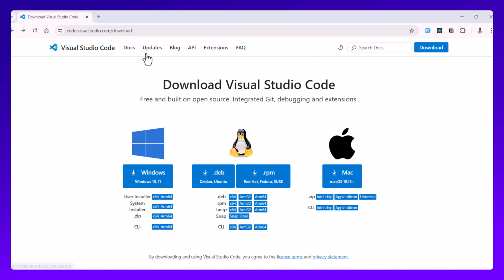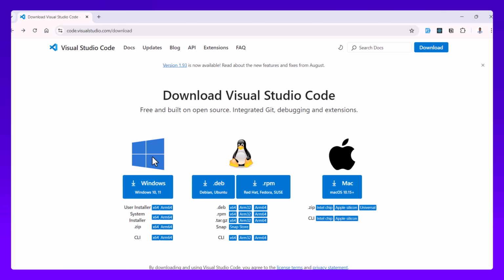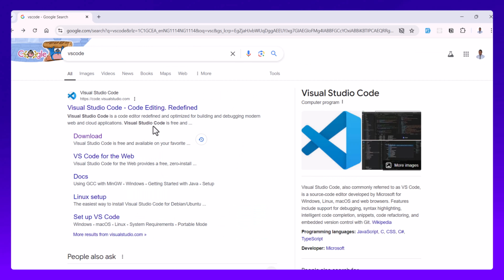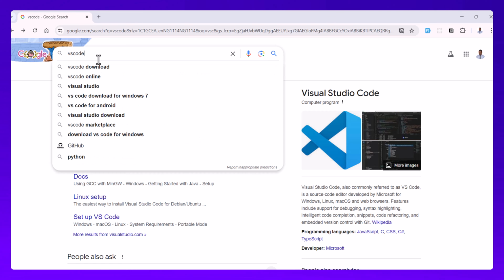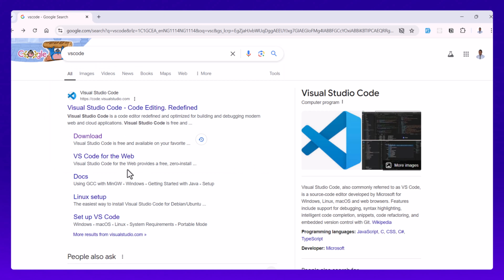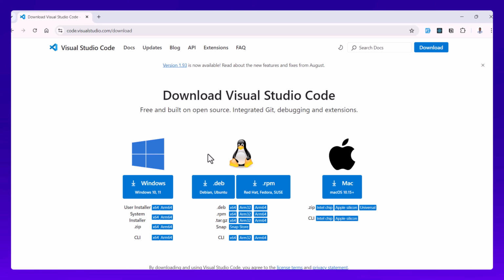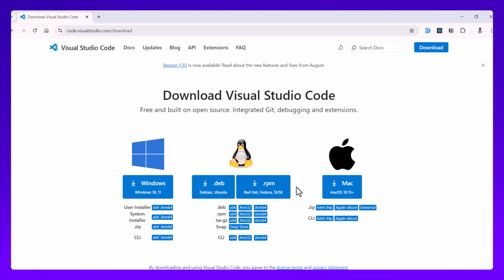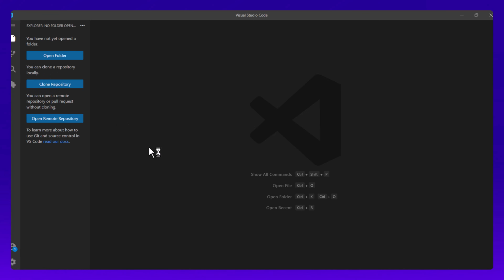ENVIRONMENT SETUP - LEARN HTML THE RIGHT WAY (BEGINNER & ADVANCE)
In this video, We'll cover the essential tools you need to get started in web development correctly.